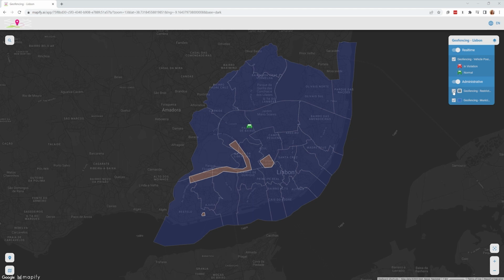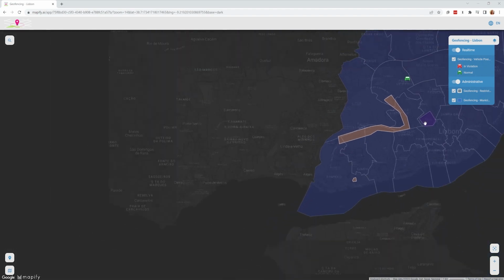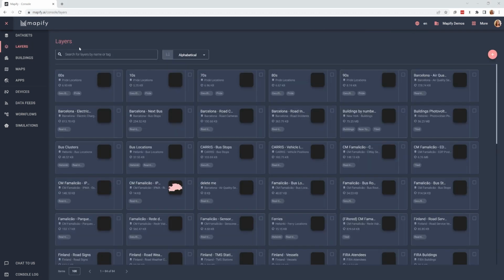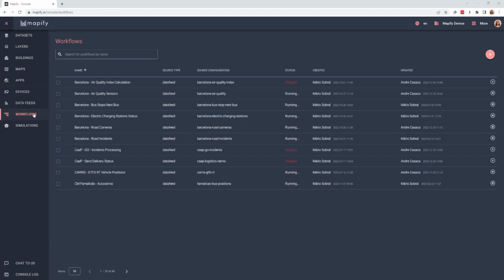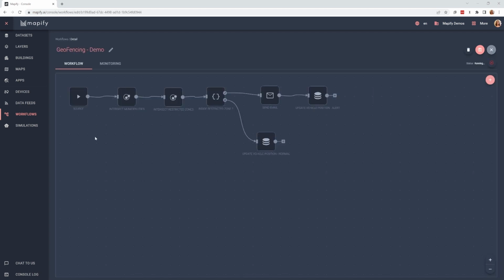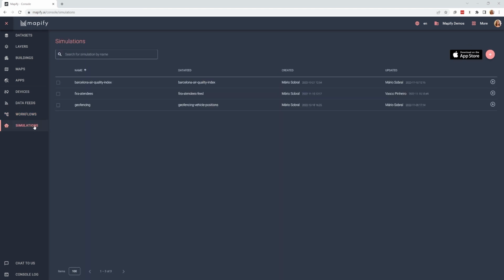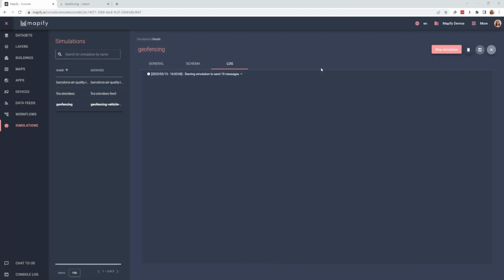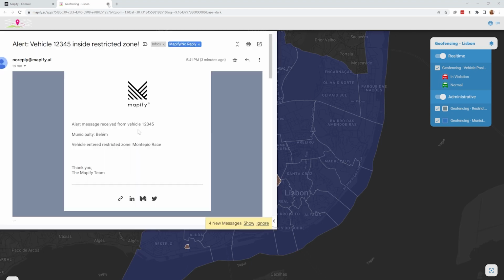Geofencing Mapify IoT Demo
We built a geofencing use case with two restricted areas. Then we simulated a car’s route and check that an email alert is sent when the car enters the restricted area.